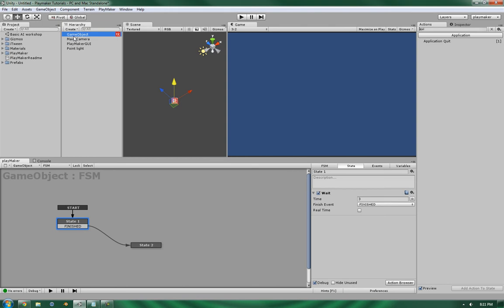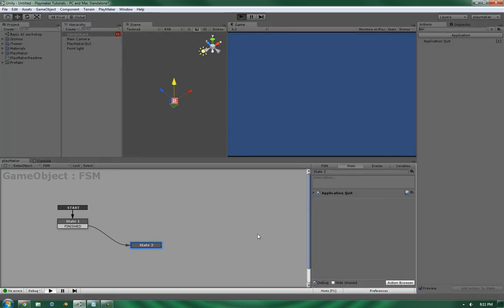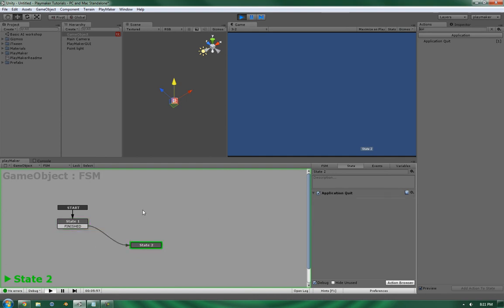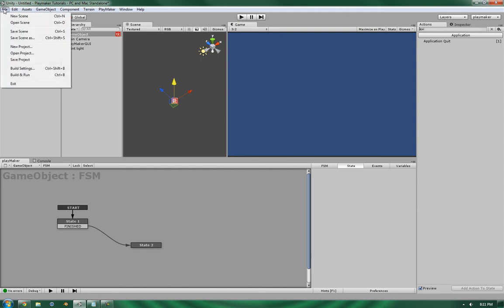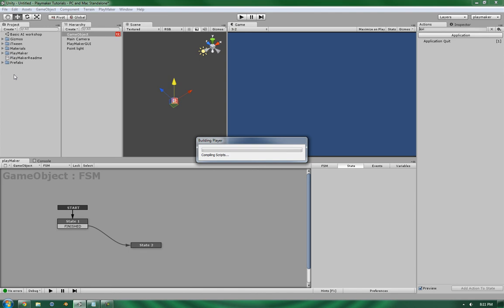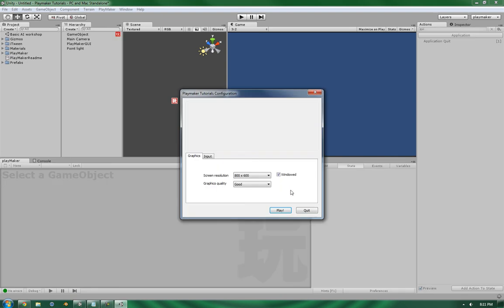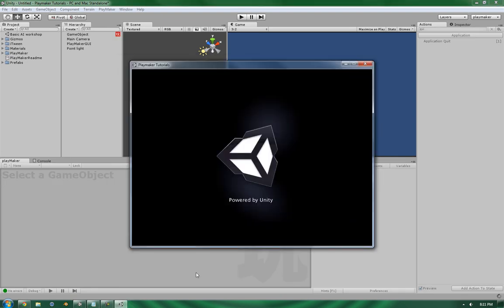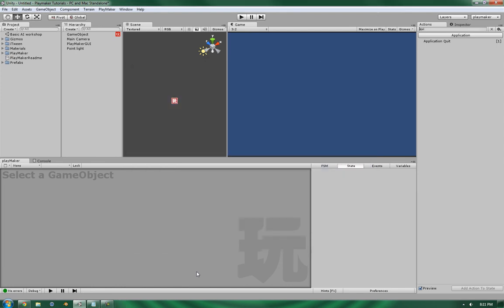Playmaker Action: Application Quit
Showing what the Application Quit action does and a few examples where you would use it in Playmaker.